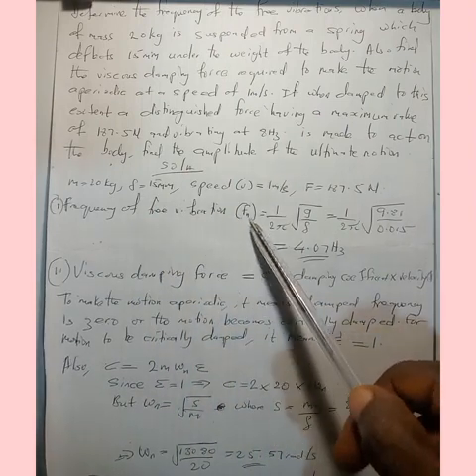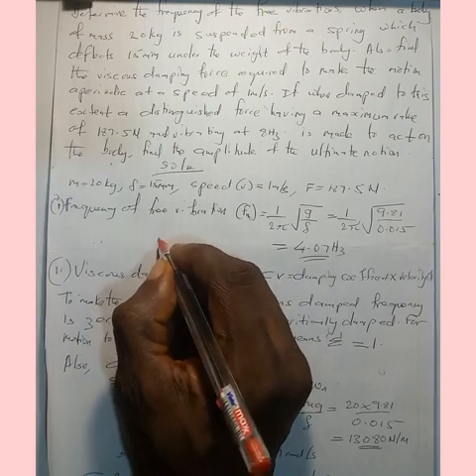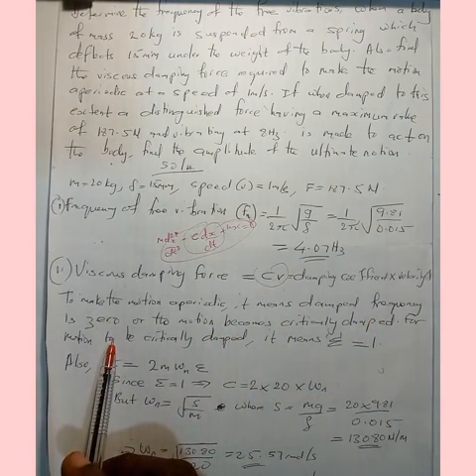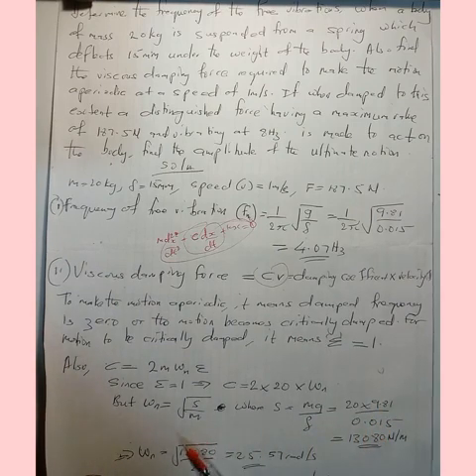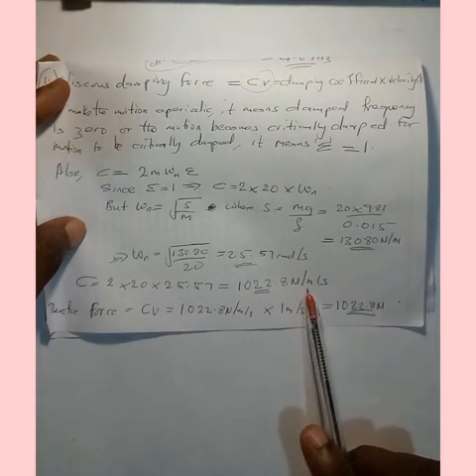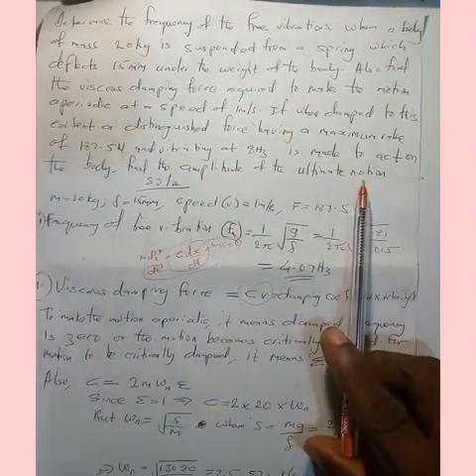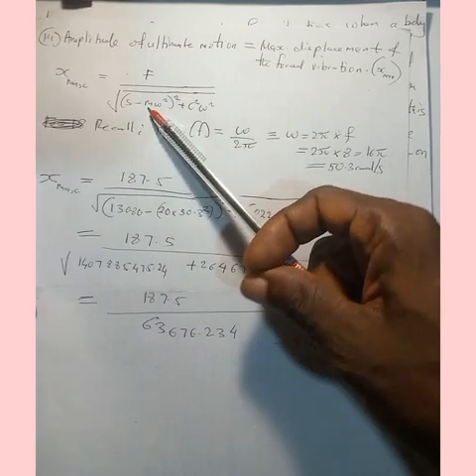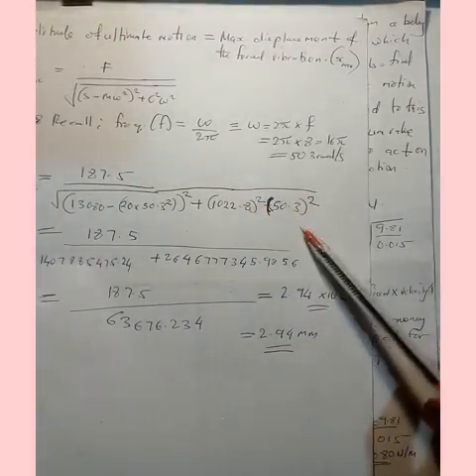Numerical 1 on forced vibration